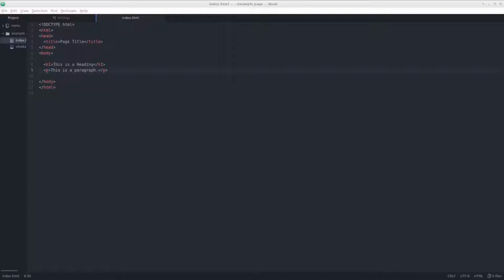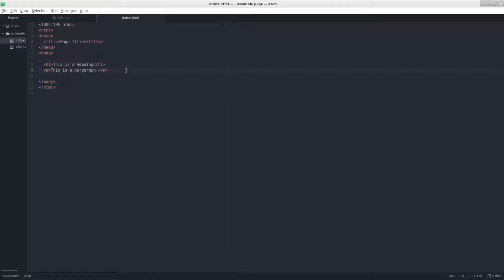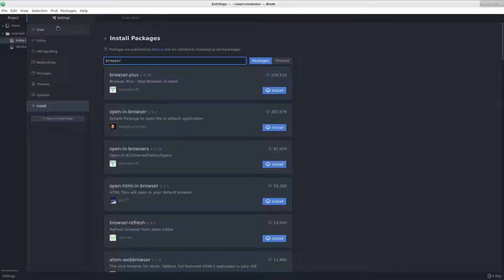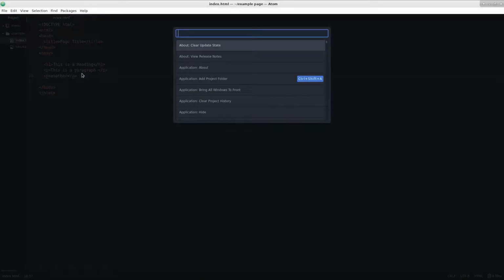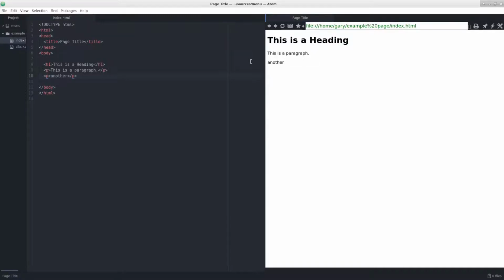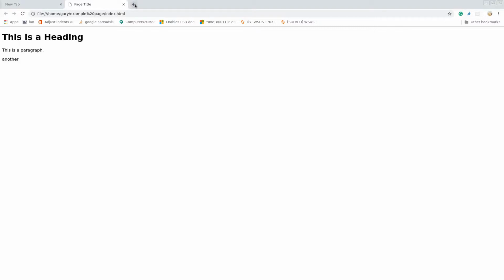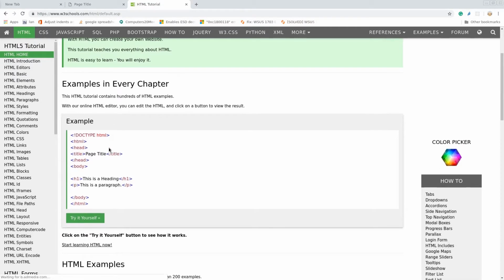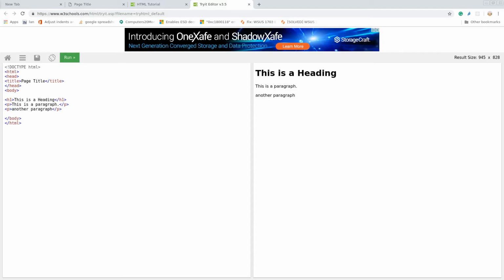Atom Browser-Plus and w3schools try it editor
Two tools to make it easier to see the effects of changes immediately.